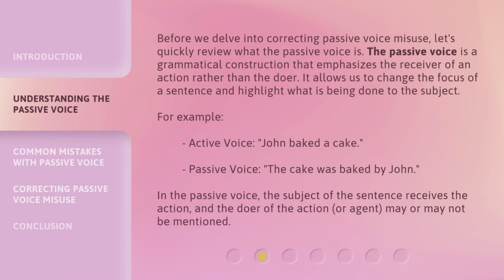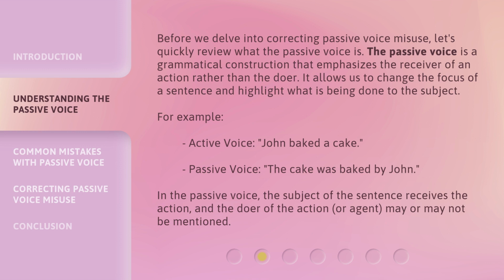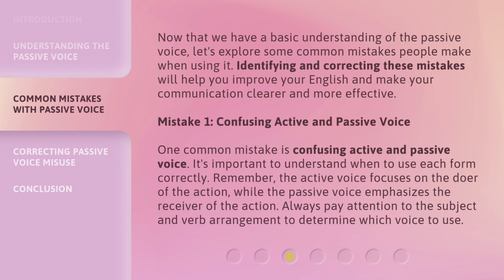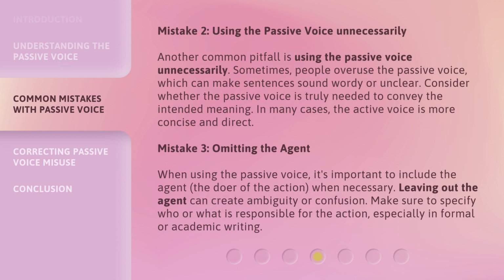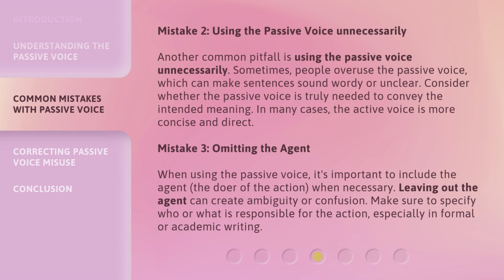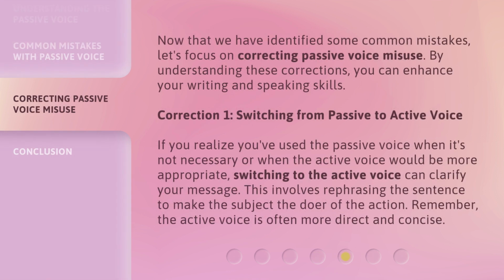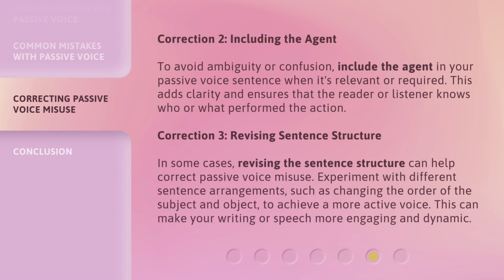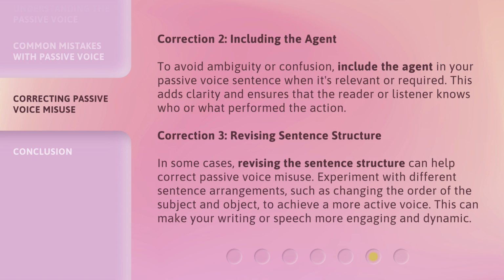Correcting Passive Voice Misuse: Common Mistakes and Pitfalls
Mastering the Passive Voice: Correcting Common Mistakes and Pitfalls • Learn how to use the passive voice correctly and avoid common mistakes with this comprehensive English language learning video. From understanding the basics of the passive voice to identifying and correcting common mistakes, this video will help you improve your communication skills and become a confident English speaker!

00:00 • Introduction - Correcting Passive Voice Misuse: Common Mistakes and Pitfalls
00:35 • Understanding the Passive Voice
01:16 • Common Mistakes with Passive Voice
02:53 • Correcting Passive Voice Misuse